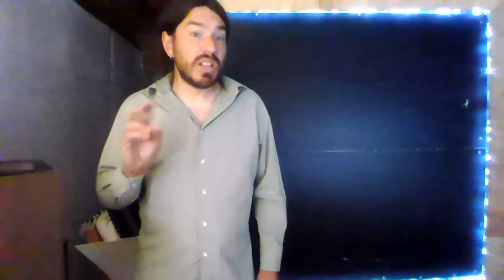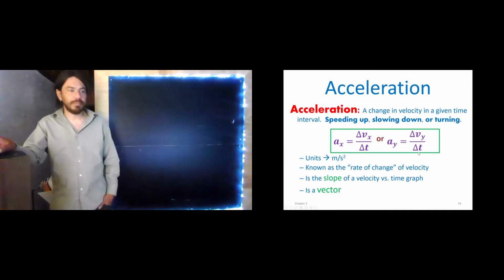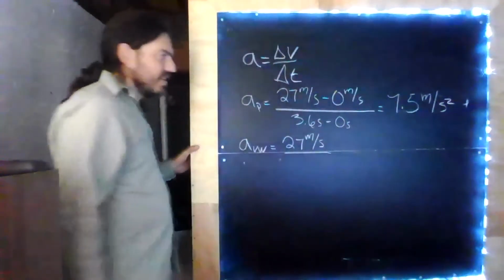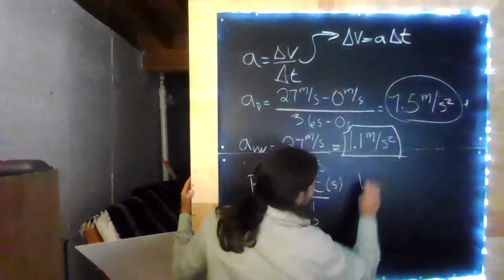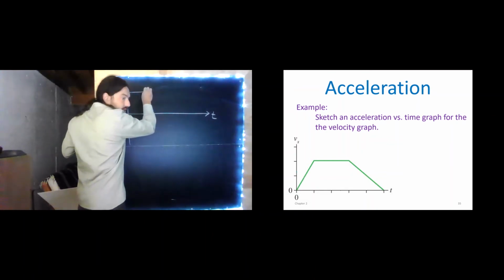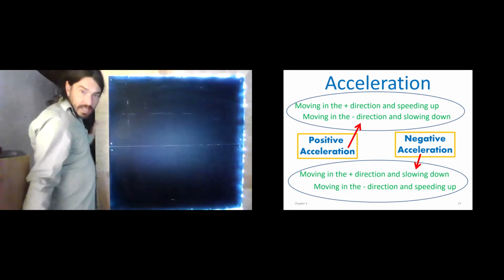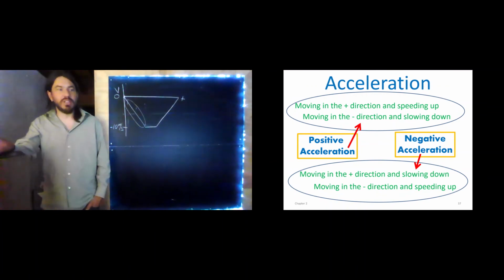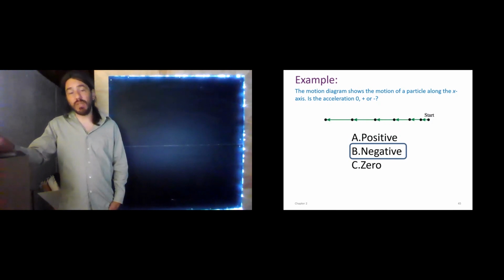Chapter 2 - Lecture Video 2 - Acceleration